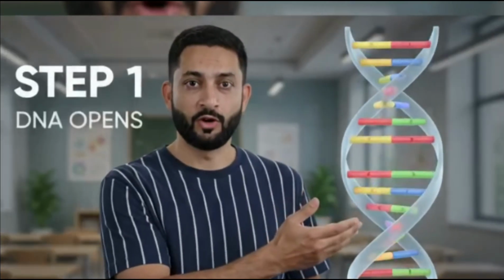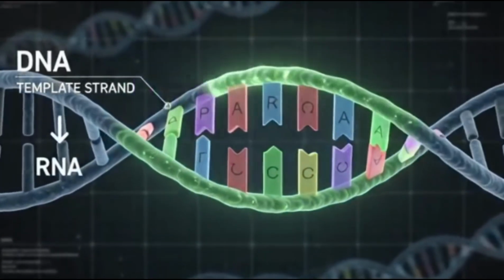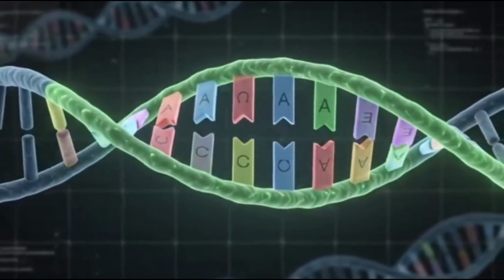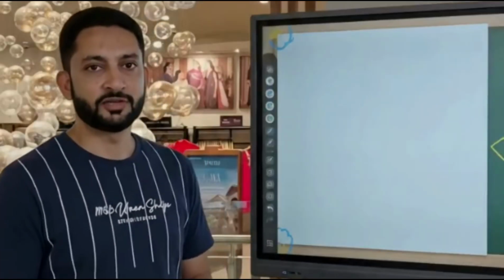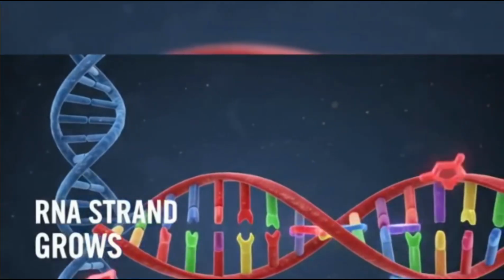How Does DNA Send Instructions? 🧬 DNA → RNA Explained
How does DNA send its instructions to the cell? 🧬

DNA stores genetic information, but how does the cell actually use that information?
In this video, we explain transcription in a simple, visual way — the process in which information from DNA is used to make RNA.
You'll learn:

• What transcription means
• Why DNA opens
• What a template strand is
• How RNA bases pair with DNA
• Why RNA uses uracil (U)
• How RNA carries genetic information
• The connection between DNA → RNA → Protein
• An important exam concept to remember

This is the next chapter in our Genetics & DNA series.

Previous chapter: How Does DNA Copy Itself? | DNA Replication

Next chapter: How Does RNA Make a Protein? | Translation

Wahid Sheikh | Mind Mansion
Difficult Concepts. Made Simple.